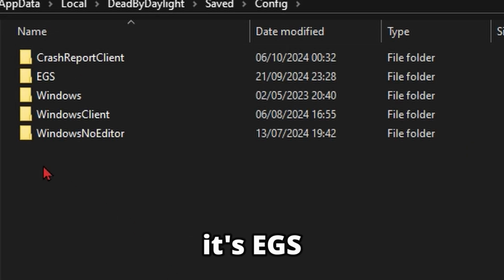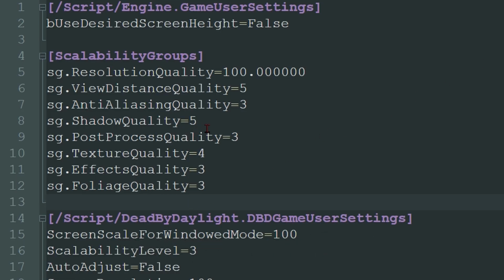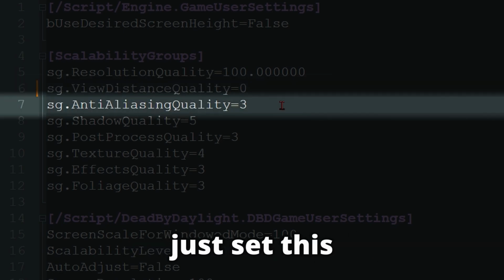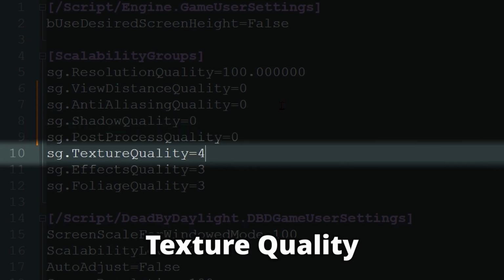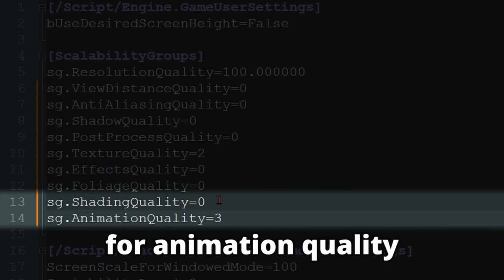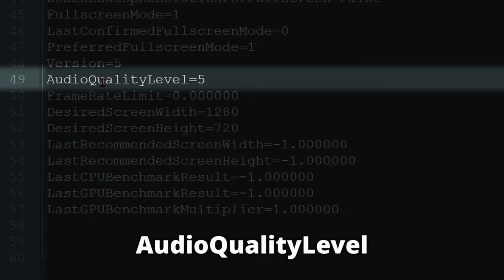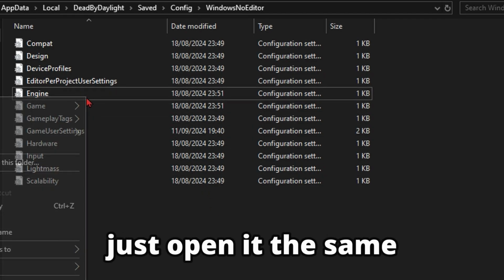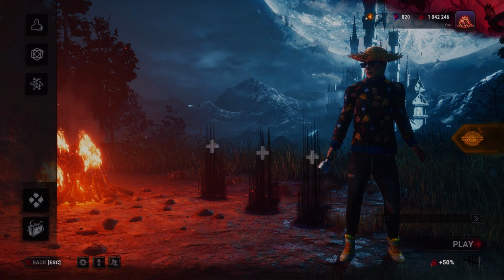Best Dead by Daylight Optimization Settings For PC 2024 (Boost FPS & No Lag!)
This is the BEST Dead By Daylight Settings and Optimization Guide. This very quick and easy guide will Boost FPS and ensures No Lag. This Guide is for PC in 2024.

To Paste in Engine File:
[/Script/Engine.GarbageCollectionSettings]
r.DefaultFeature.AntiAliasing=0

Chapters:
0:00 - Intro
0:16 - File Path
0:56 - GameUserSettings File Changes
2:39 - Engine File Changes
2:56 - Outro

More Socials coming soon :)